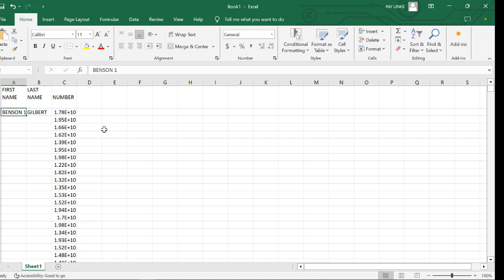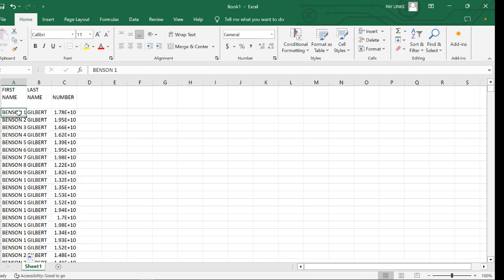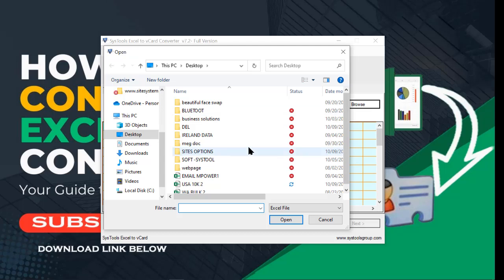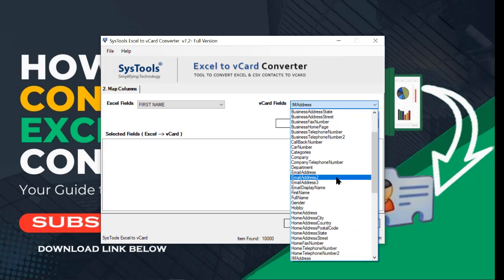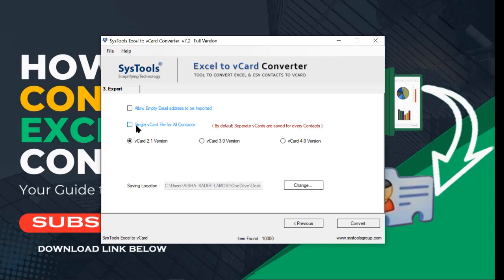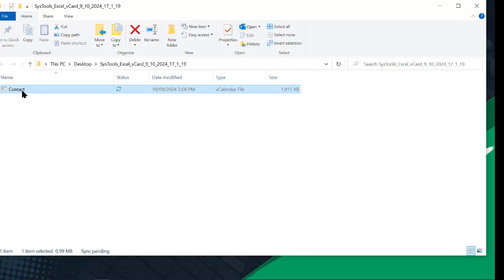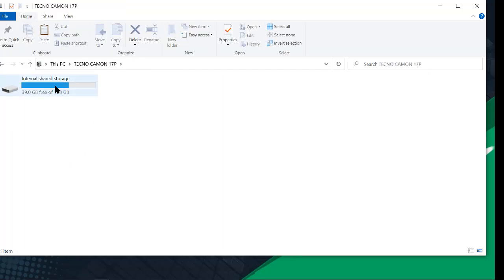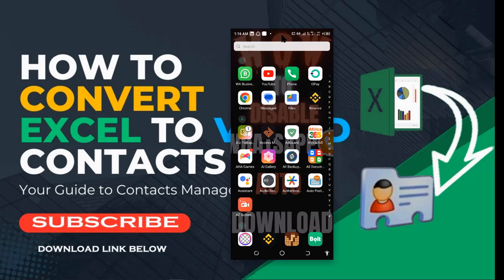How to Convert Excel to Vcard and how to import Vcard contacts to mobile phone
Download
The video will give you a full guide on how to convert Excel to Vcard contacts for SMS and WhatsApp marketing and also how to manage your bulk contact and have all details in a single file .

FIND SOME OTHER INTERESTING VIDEO BELOW